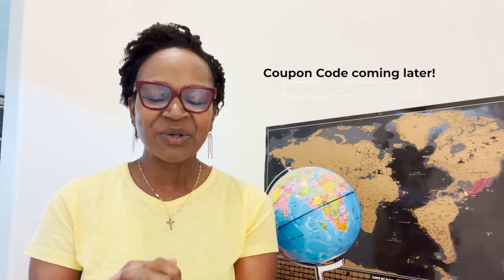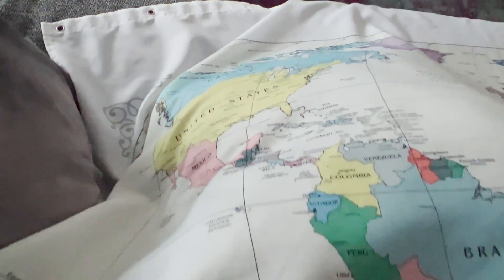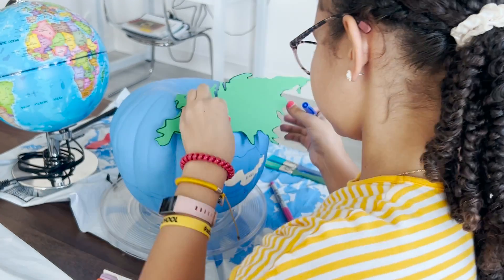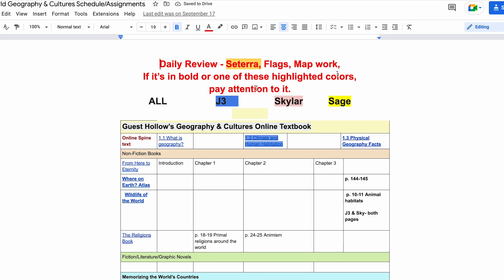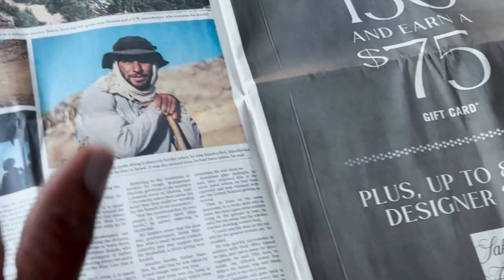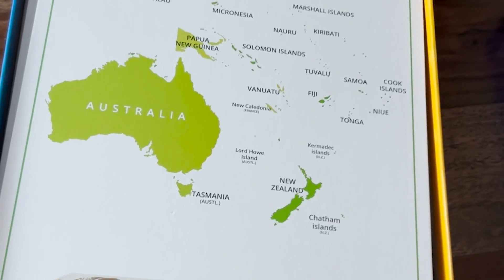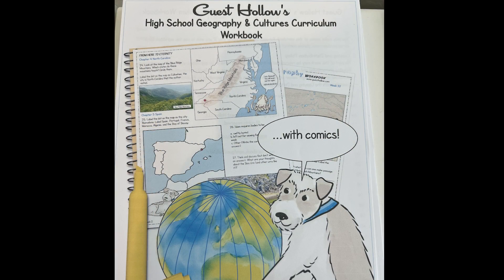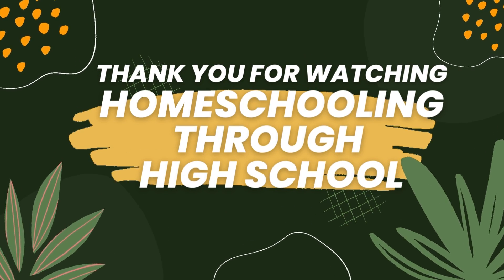Guest Hollow High School World Geography Activities/Schedule- Grades 6-9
Today's collaboration is all about Guest Hollows World Geography and  how we each use the curriculum.  Get your water, snack and notebook handy- you're in for some great tips.

Guest Hollow video including a thorough flip-through.

Here is the playlist for all the other channels.  Check them out!